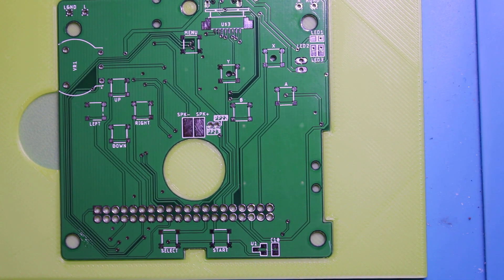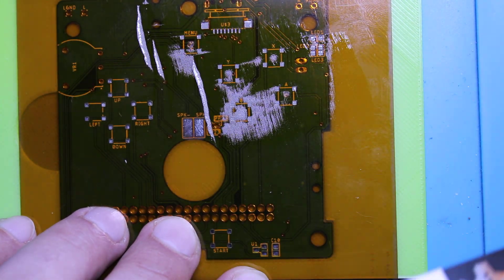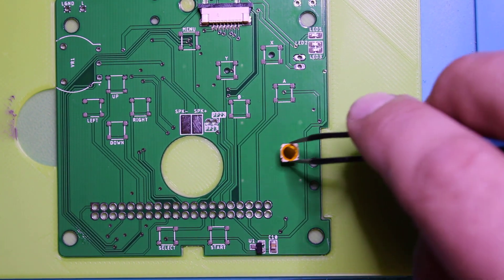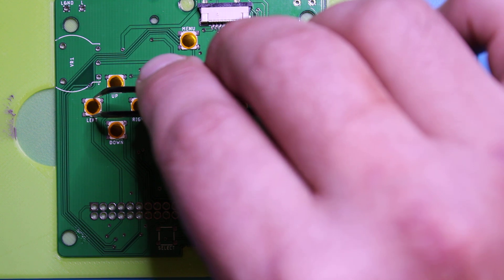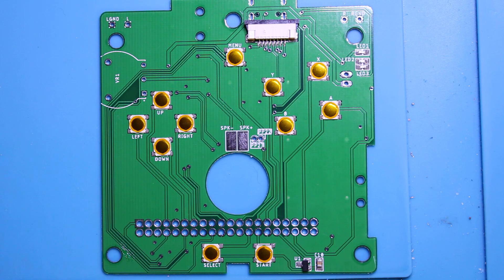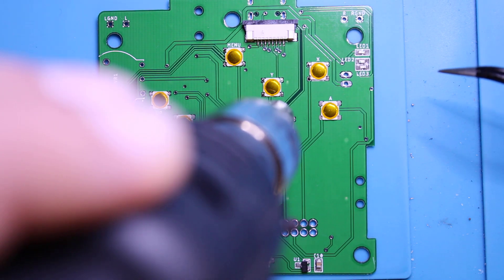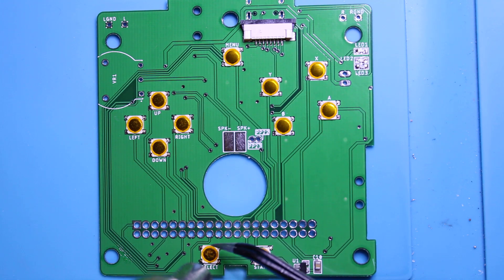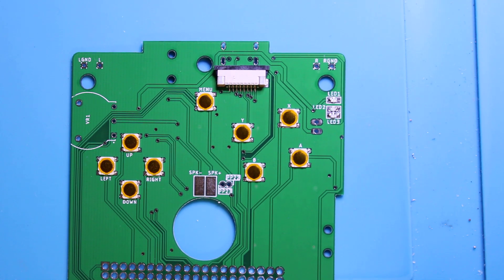GBA SP Pi Top Solder Stencil Prep and Solder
Using a 3D printer to build a PCB holder for my GBA SP Pi pcb and using a solder stencil OSHStencil to solder the top components on the PCB.